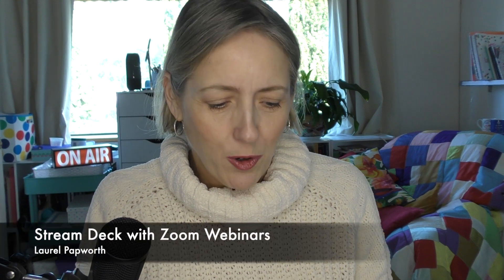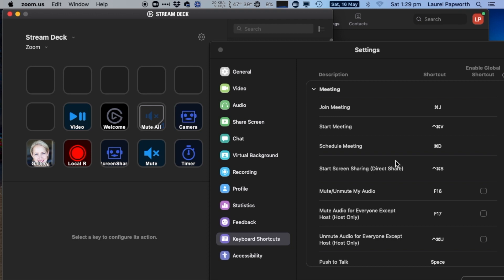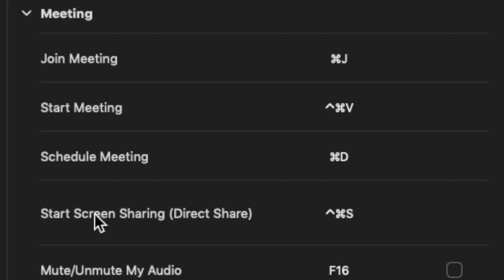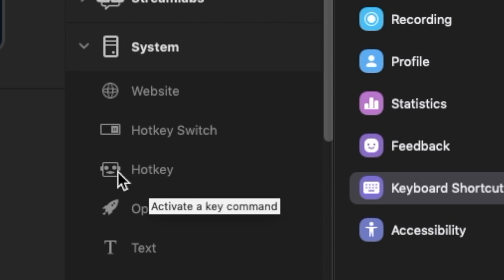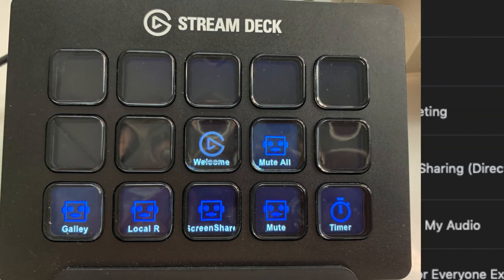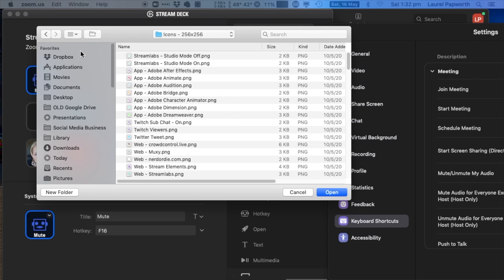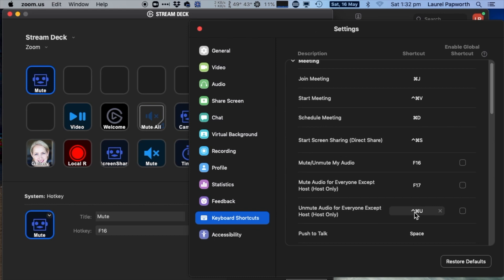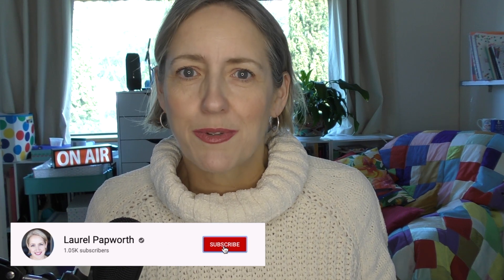How to Use Elgato Stream Deck with Zoom webinars/meetings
I'm a social media manager who uses Zoom to mentor Individuals and Groups on Facebook, Twitter, Youtube etc and I find my Stream Deck useful for vision switching (swapping cameras), muting, screensharing and all that good stuff with Zoom. This is a Quick runthrough for those who want to set up their Stream Deck to work with Zoom Meetings and Zoom webinars in 3 mins (or so).

The primary audience for these videos are Corporate and Gov: Senior Social Media Strategists are large companies and Government: My Corporate Social Media Training School is If you are a small business, solopreneur, or home business, they might be a bit intensive until you reach an advanced stage - I have real life courses for you in Sydney and elsewhere and a small number of courses on my online school